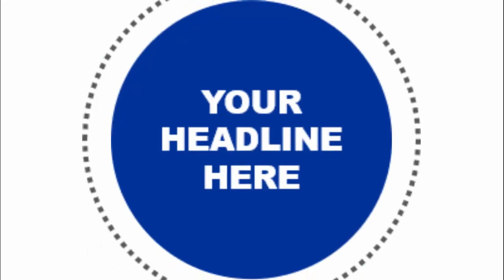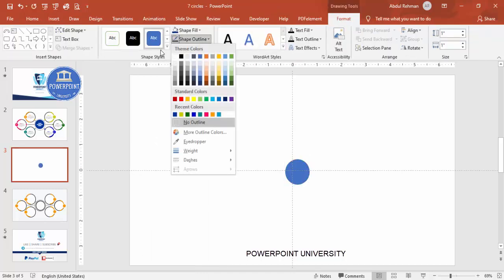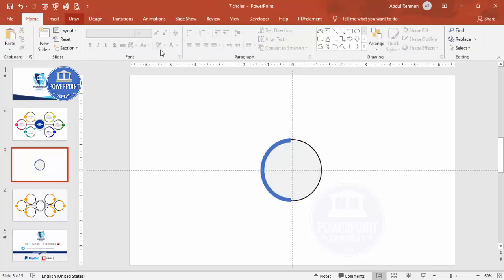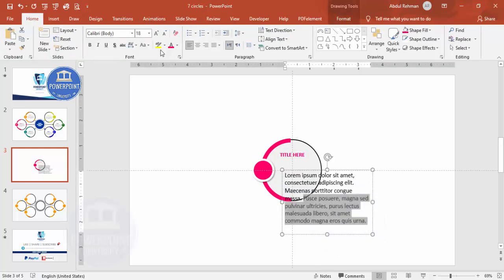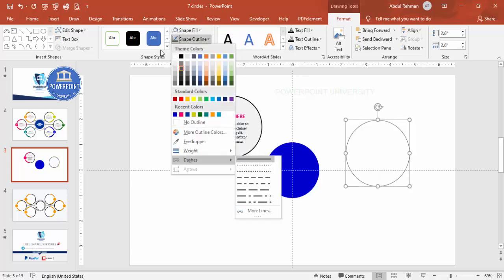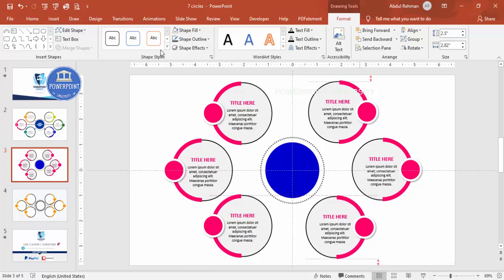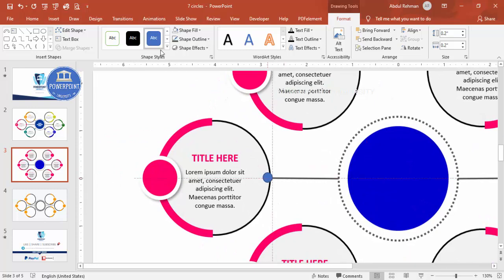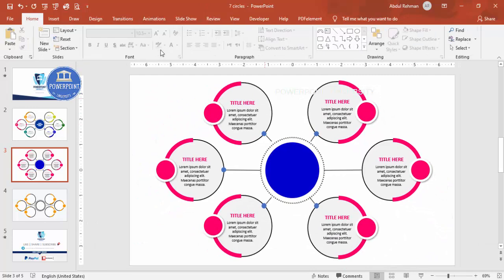7 Circle Infographic PowerPoint Template